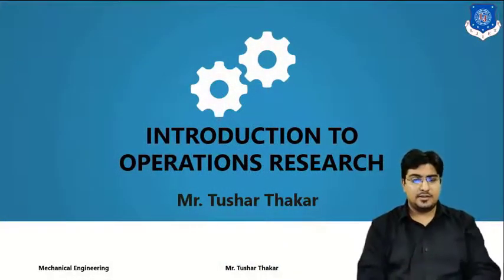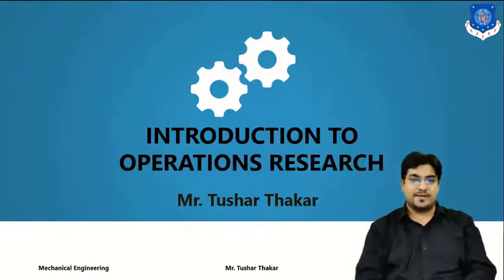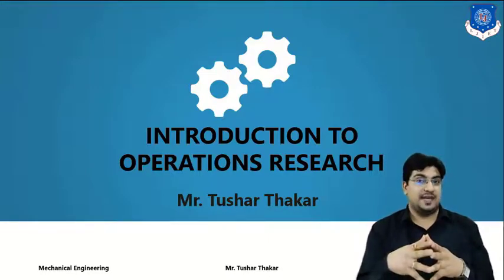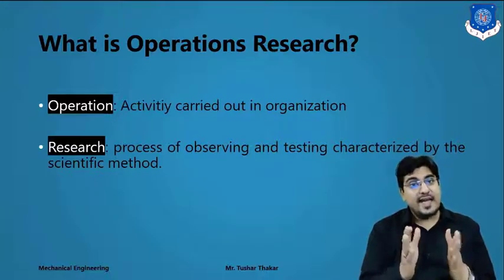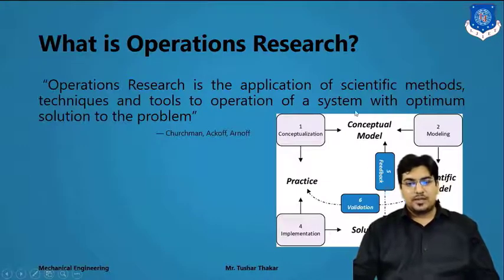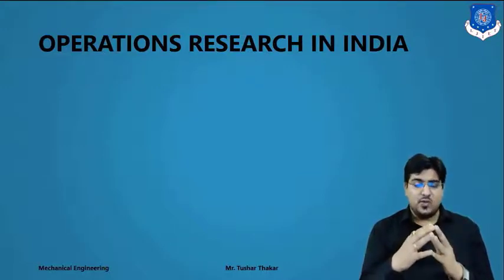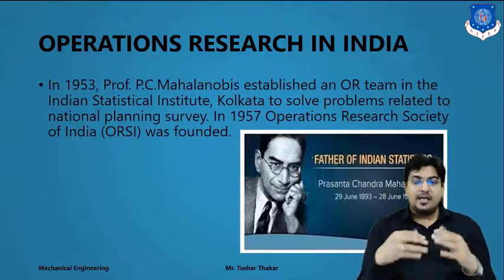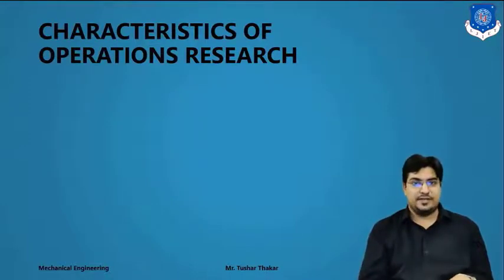L 01 Introduction &History of Operations Research|Mechanical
Online Lecture Series of Operations Research by Tushar Thakar
History of Operation research